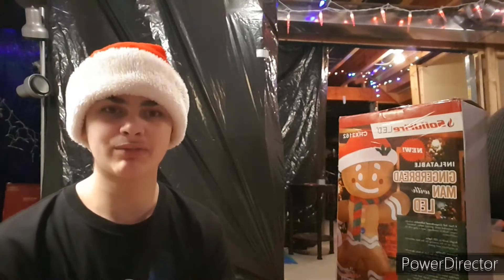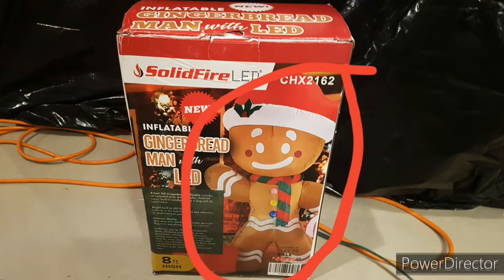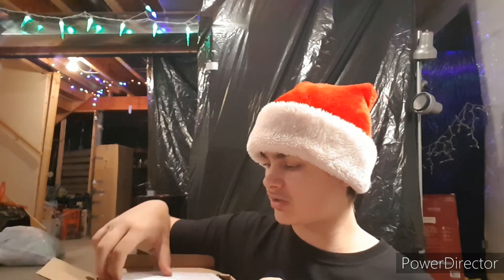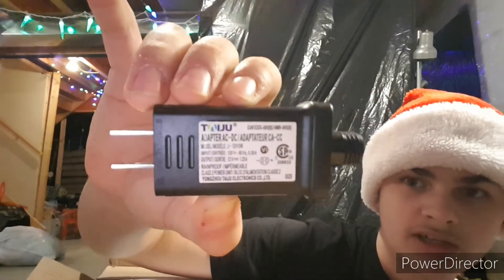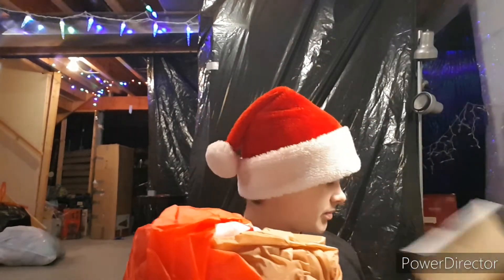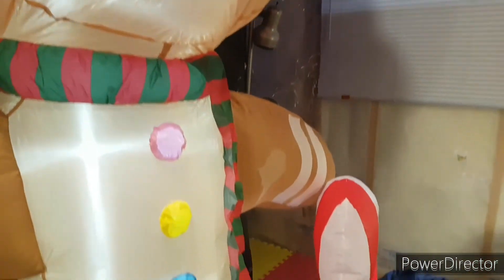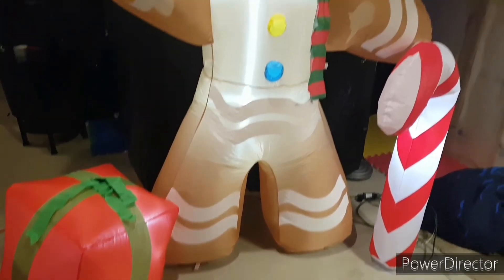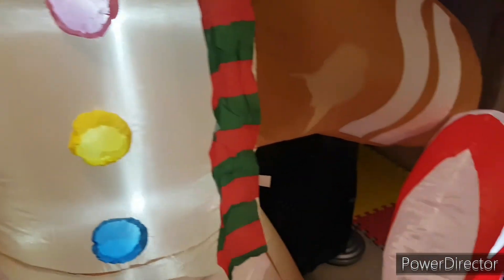Gingerbread Man Inflatable Unboxing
timestamps:

0:00 intro
0:11 intro video
0:41 features
1:30 Unboxing
3:34 Set-up
3:51 Review
5:59 outro
6:46 end